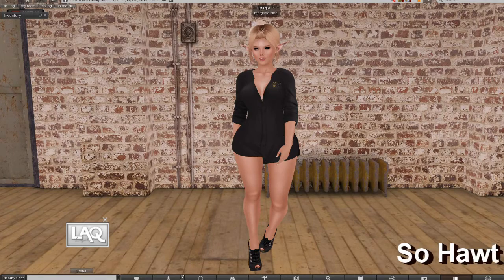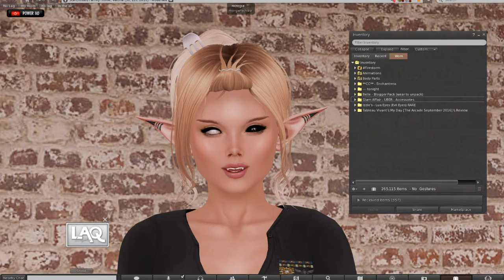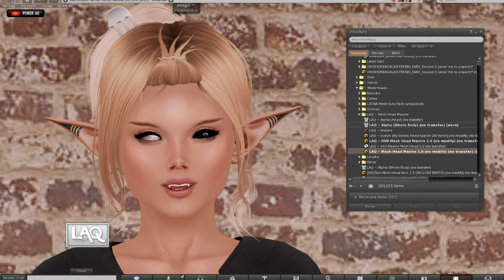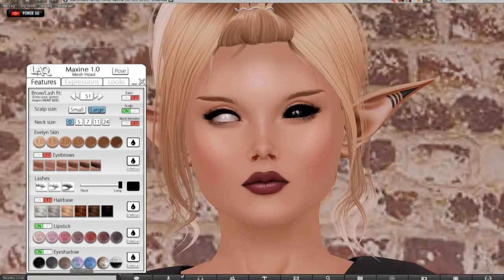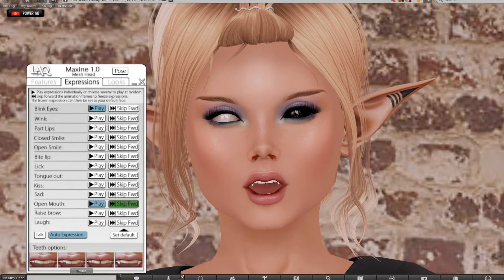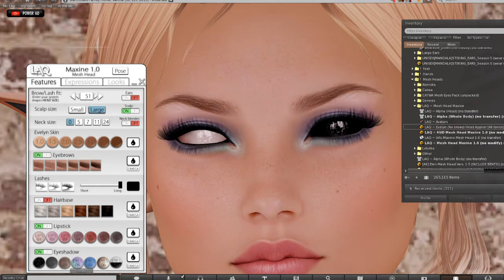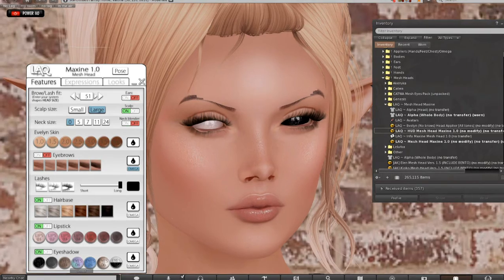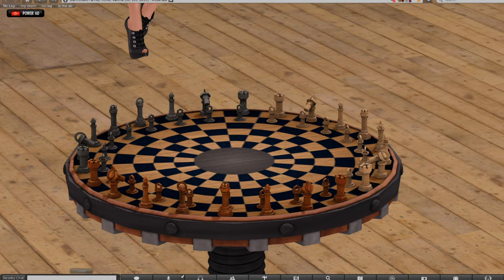So Hawt SL - Laq Mesh Head Review - Maxine